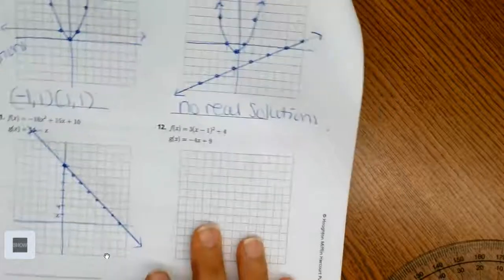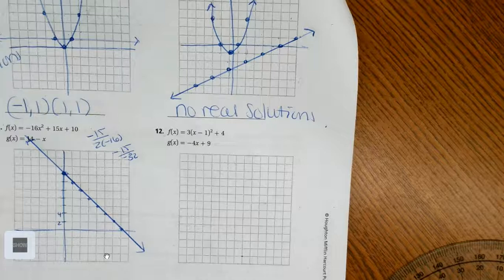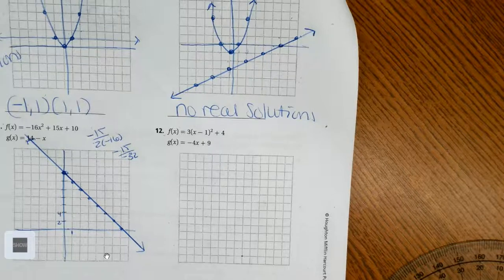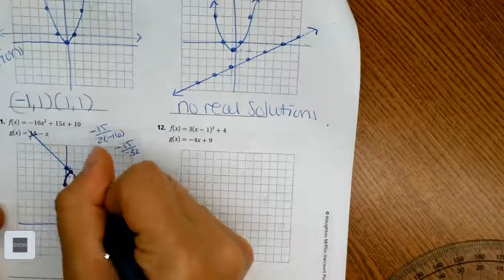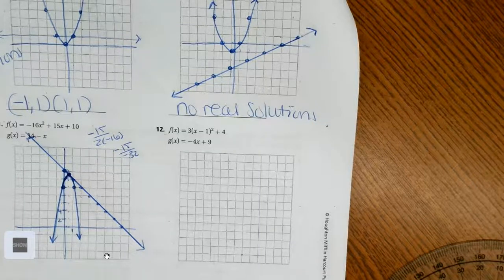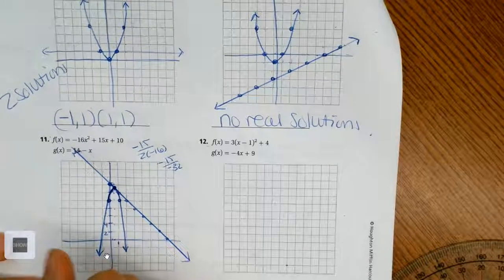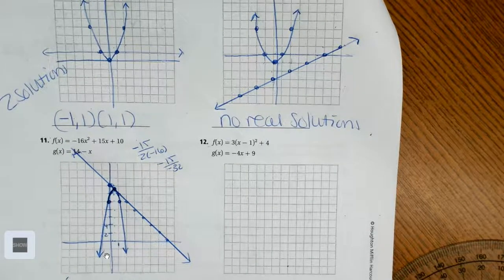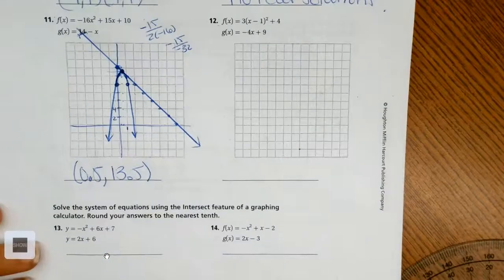Algebra 8.10 Nonlinear Systems